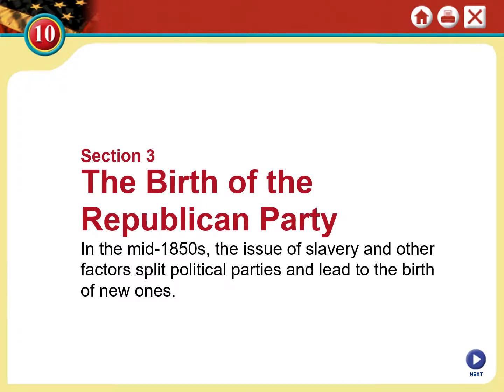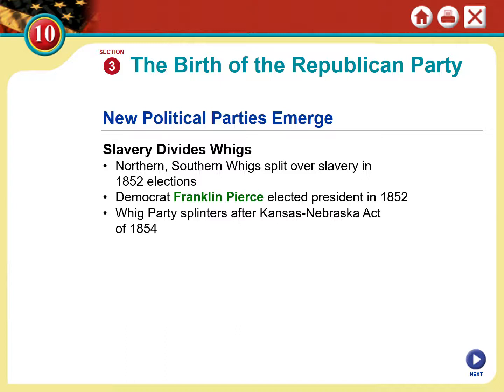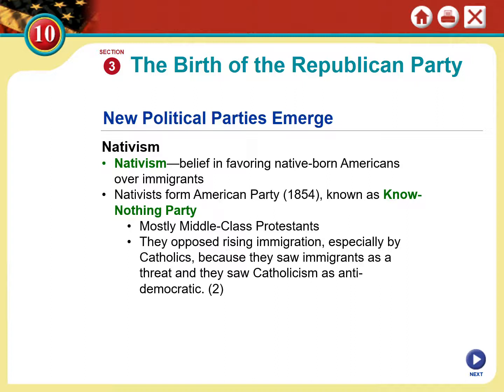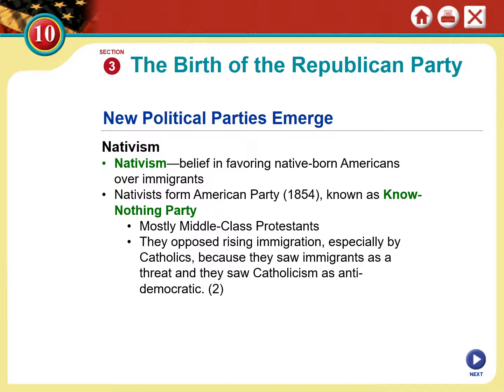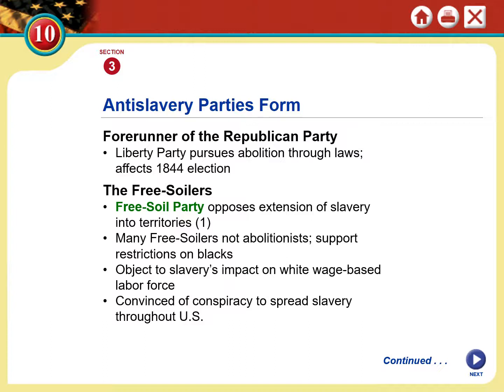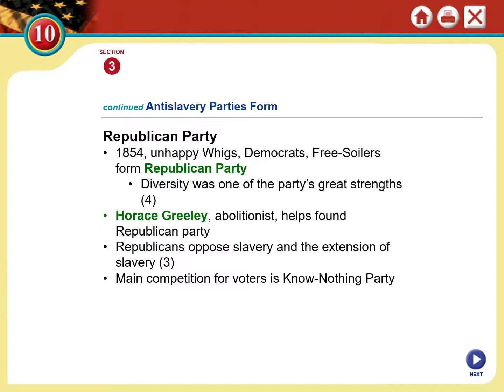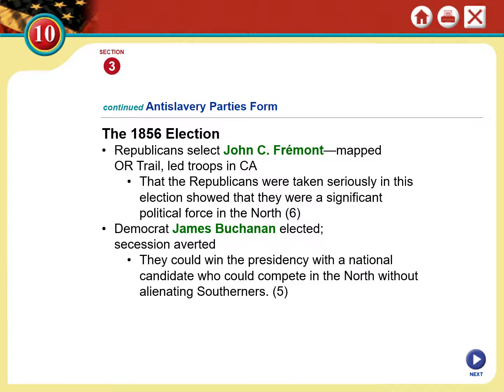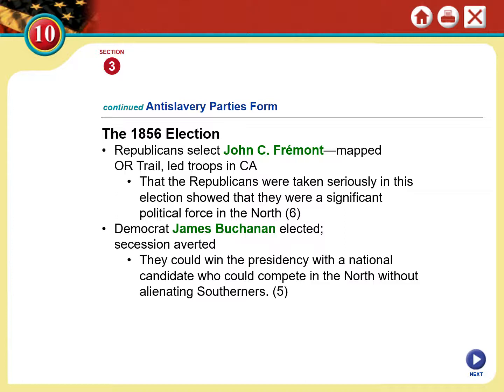Chapter 10 3 Lesson The Birth of the Republican Party